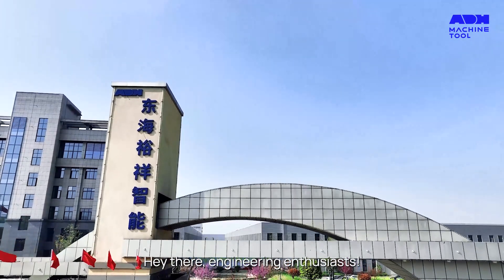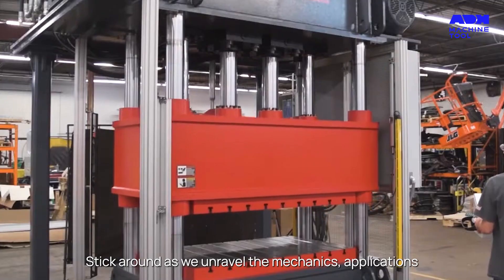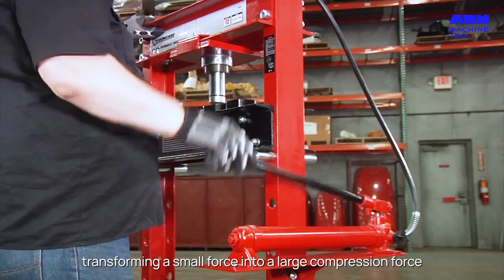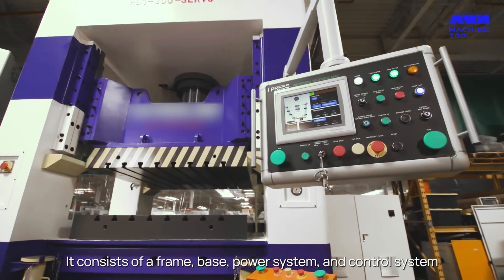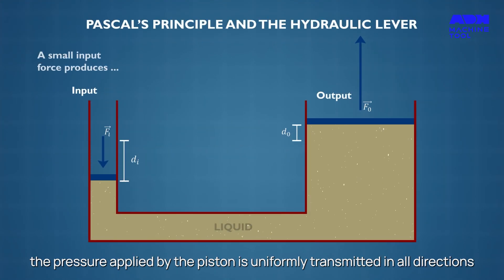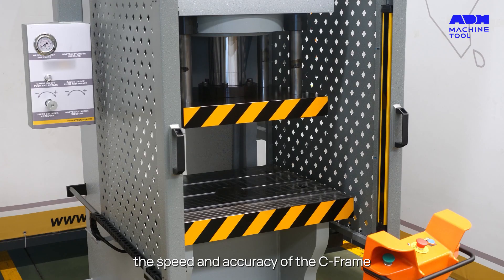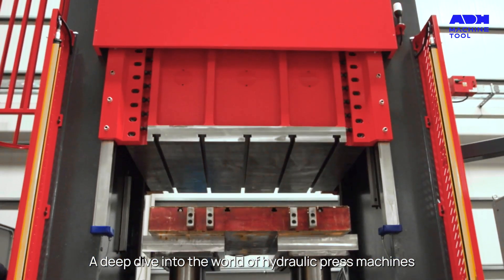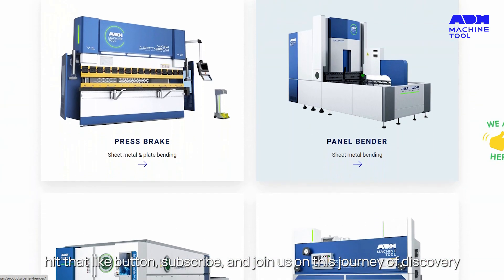What Is A Hydraulic Press Machine?